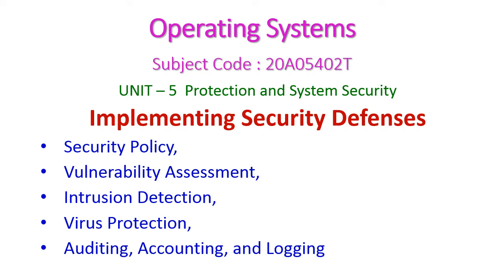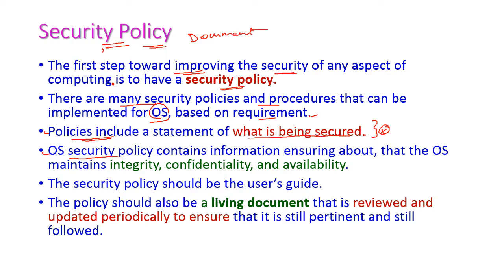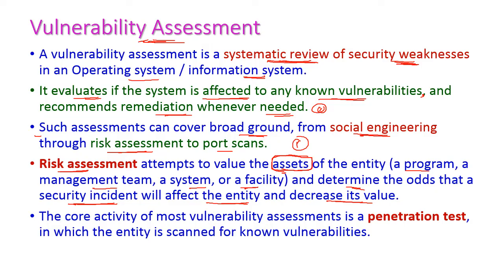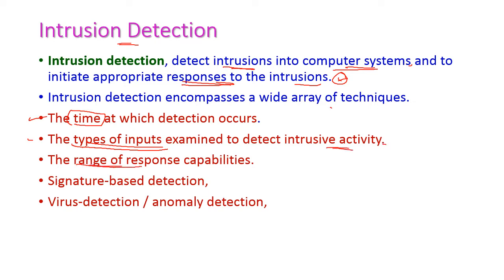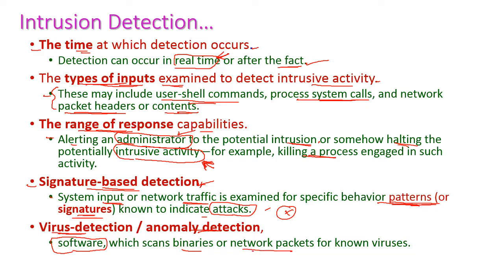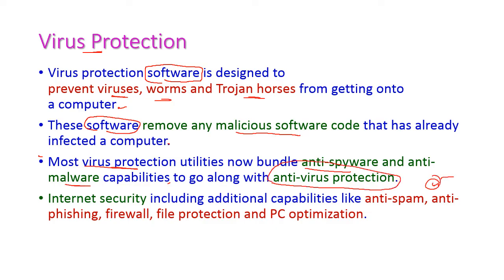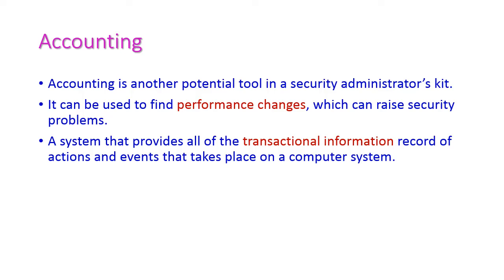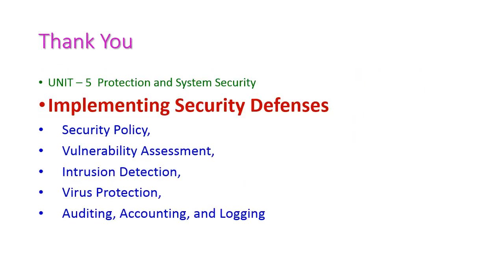Implementing Security Defenses-Operating Systems-20A05402T-UNIT – 5 Protection and System Security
Implementing Security Defenses
Security Policy,
Vulnerability Assessment,
Intrusion Detection,
Virus Protection,
Auditing, Accounting, and Logging